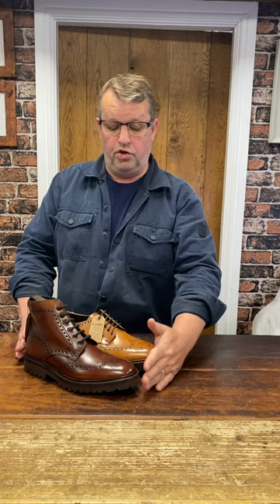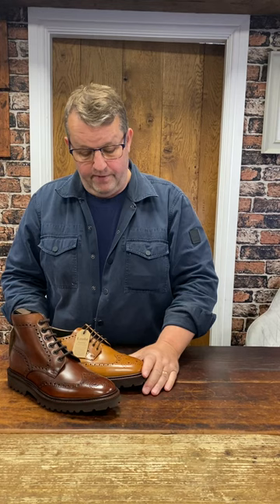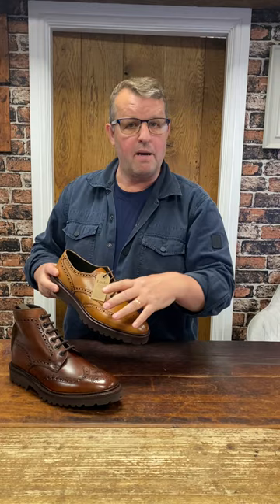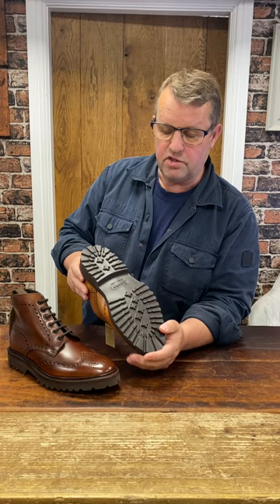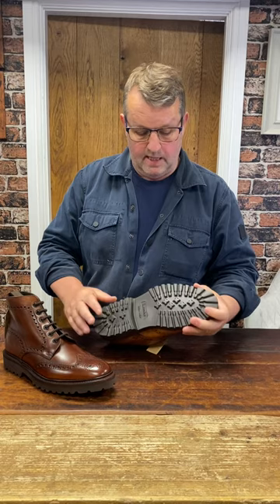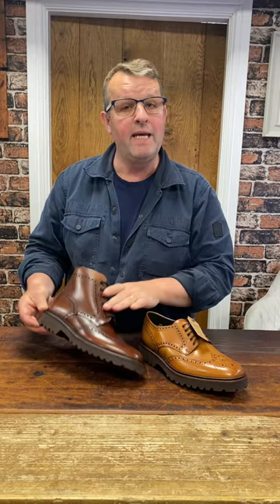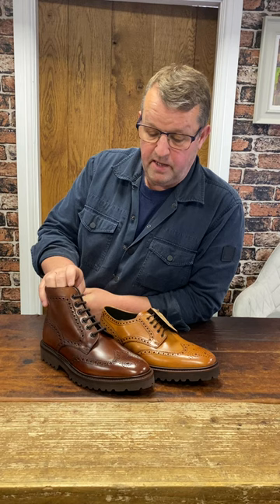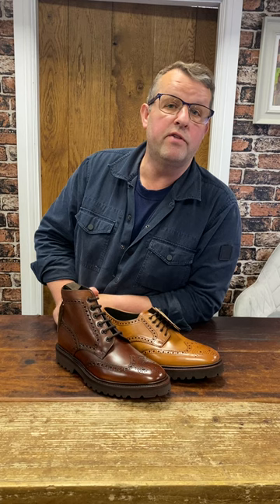Newness for autumn winter from Loake Shoemakers